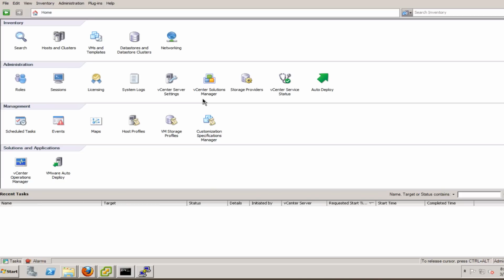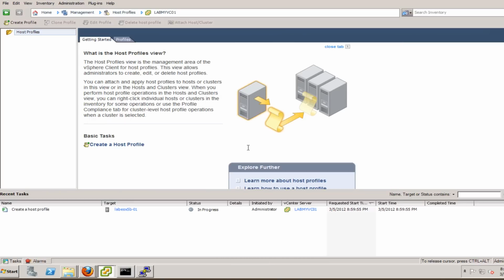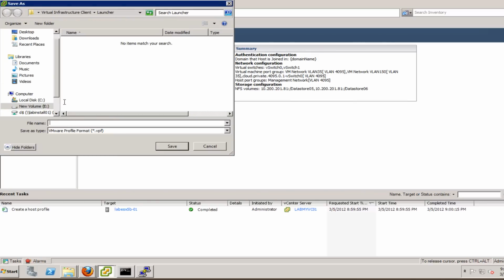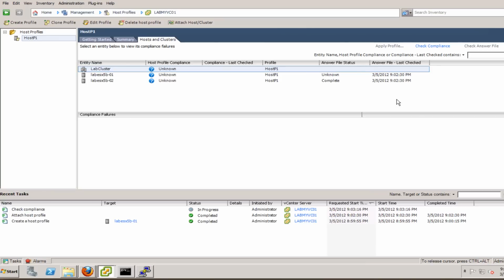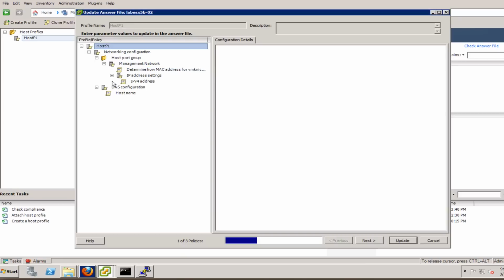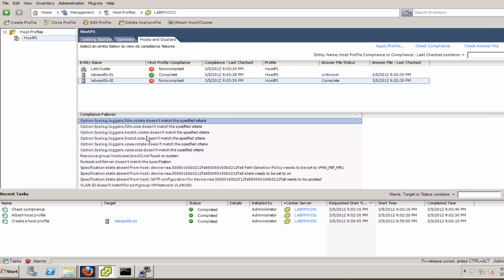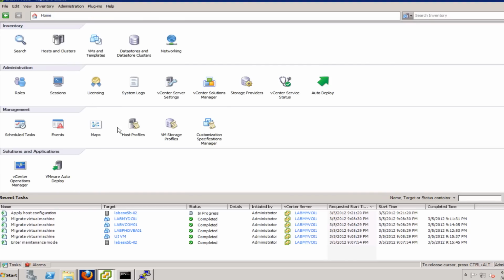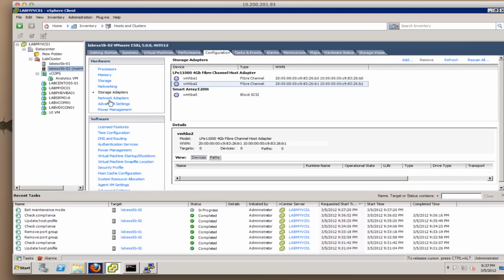vSphere5 Host Profiles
Video showing the configuration of a host profile in vSphere 5 with two hosts.